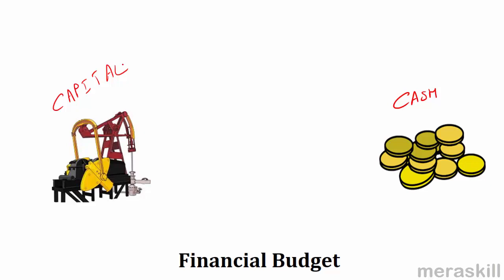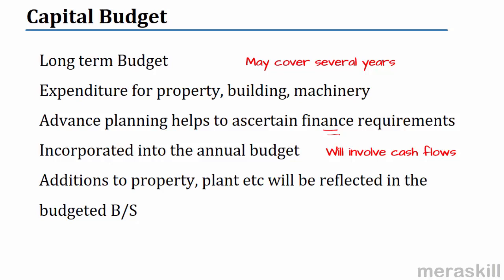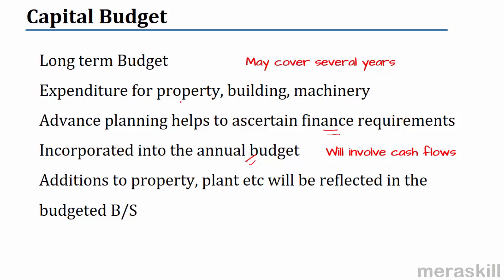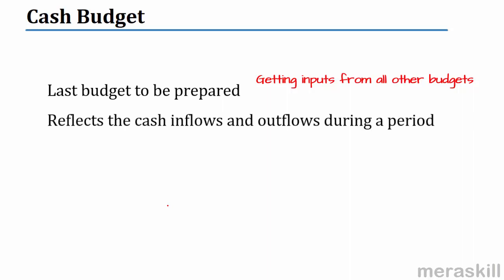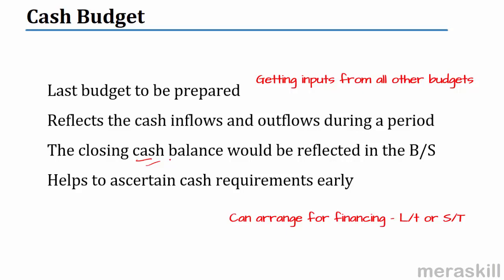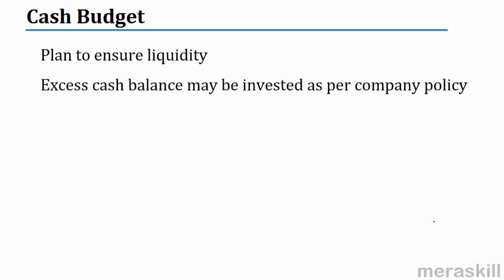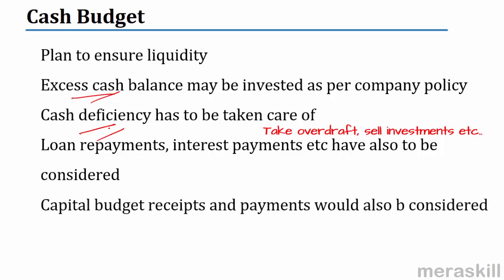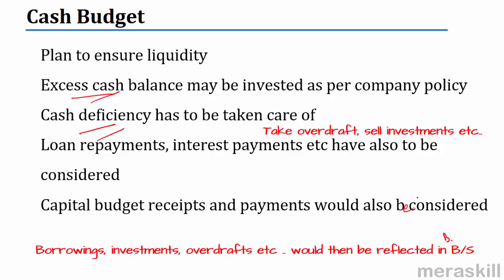Financial Budget | Financial Reporting Decisions| US CMA Part 1| US CMA course | US CMA Exam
Long-term Budget
Expenditure for property, building, machinery
Advance planning helps to ascertain finance requirements
Incorporated into the annual budget
Additions to property, plant etc will be reflected in the budgeted B/S
Last budget to be prepared
Reflects the cash inflows and outflows during a period
The closing cash balance would be reflected in the B/S
Helps to ascertain cash requirements early
Plan to ensure liquidity
Excess cash balance may be invested as per company policy
Cash deficiency has to be taken care of
Loan repayments, interest payments etc have also to be considered
Capital budget receipts and payments would also b considered